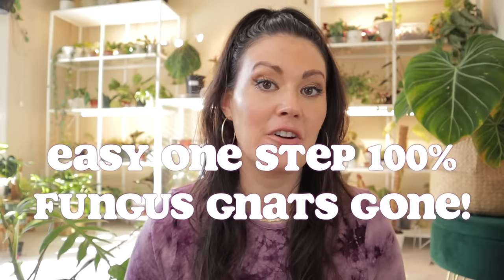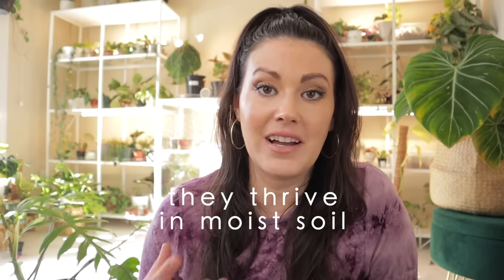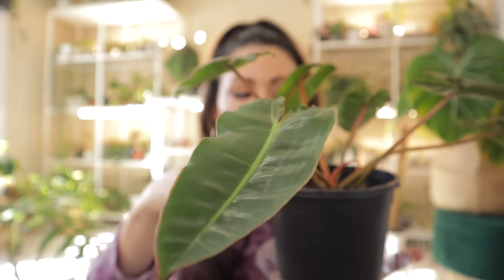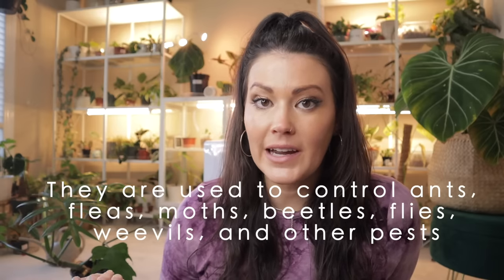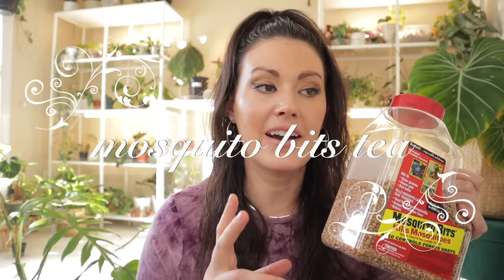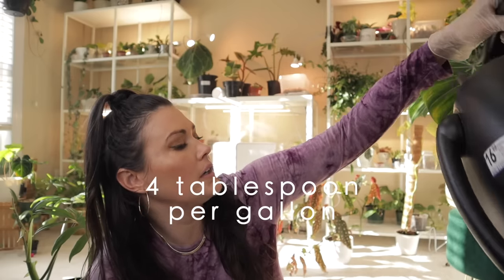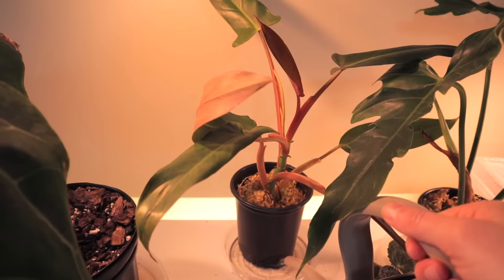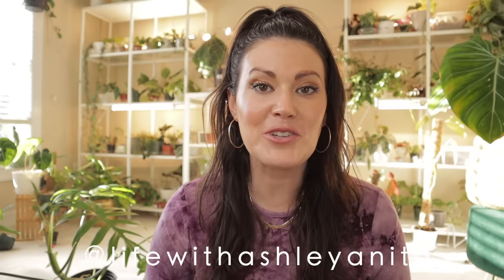Easy One Step - How To Get Rid Of Fungus Gnats - 100% Guarantee - Fungus Gnat Prevention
My routine begins at 6:30. UPDATE: Water from the top when using treatment. In this episode I share how to get rid of fungus gnats and prevent fungus gnats with one easy step. First I explain about fungus gnats and then I share how to get rid of fungus gnats. This easy additional to your houseplant routine will make all the difference. I show how to make the best mosquito bits tea that will 100% get rid of fungus gnats. Hope this helps!

More recommended products listed below.

*2021 UPDATED* RECOMMENDED PRODUCTS

3 Inch 20 Count White Terracotta Pots